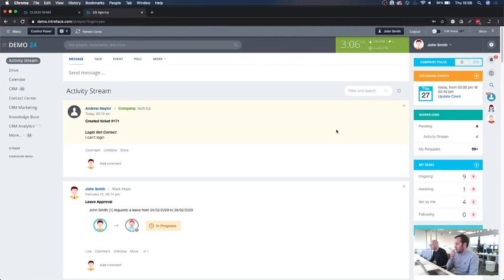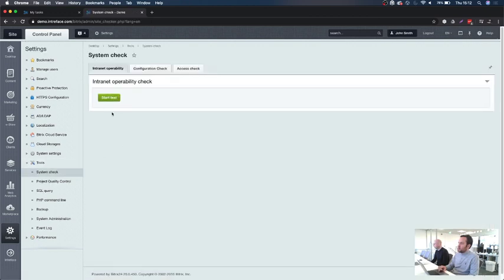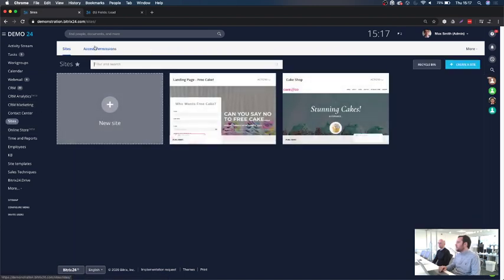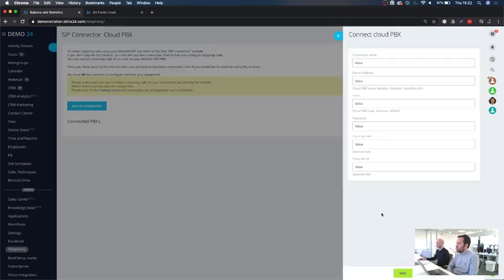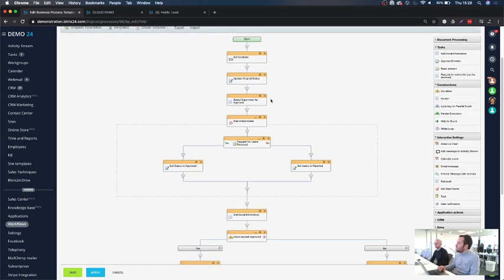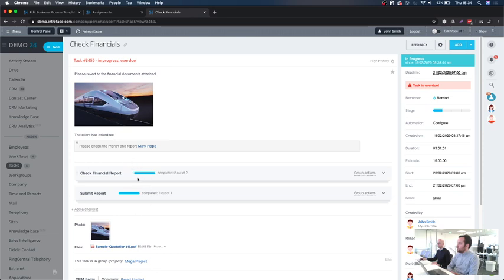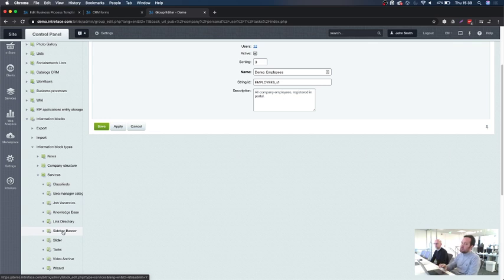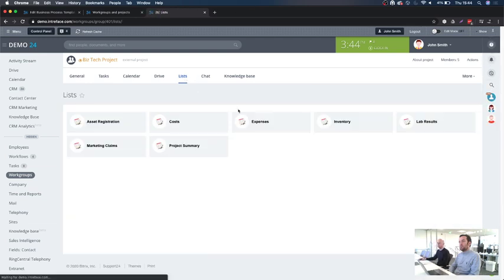Bitrix24 Q&A Session Live Stream